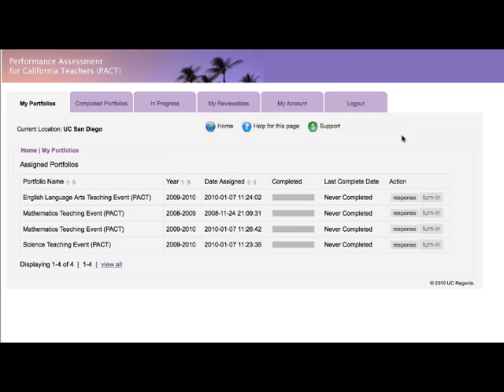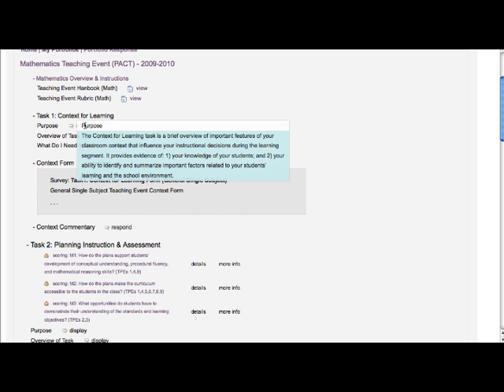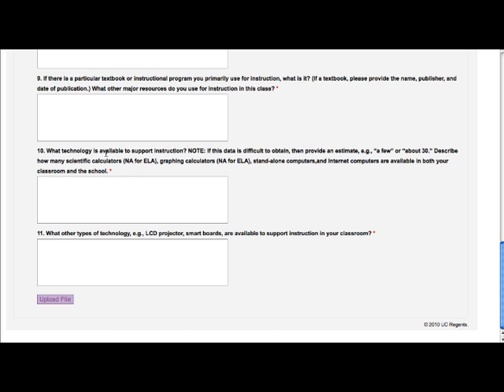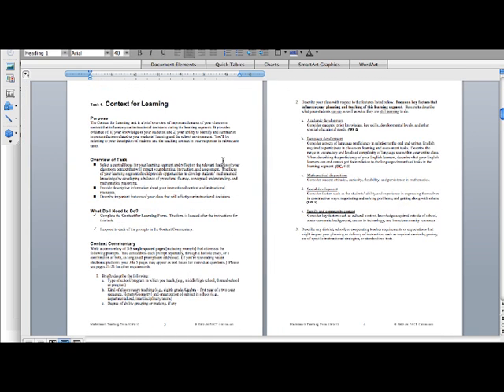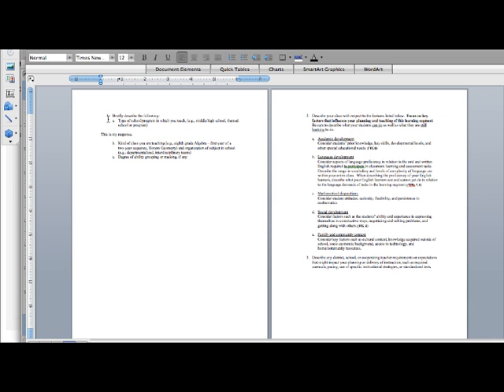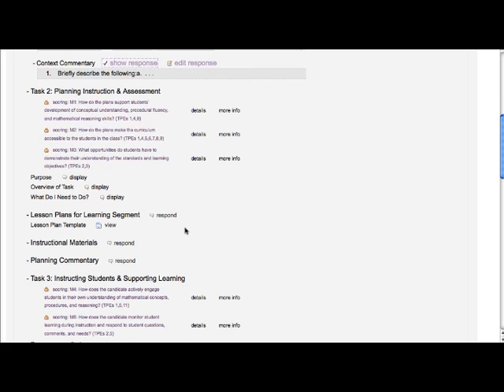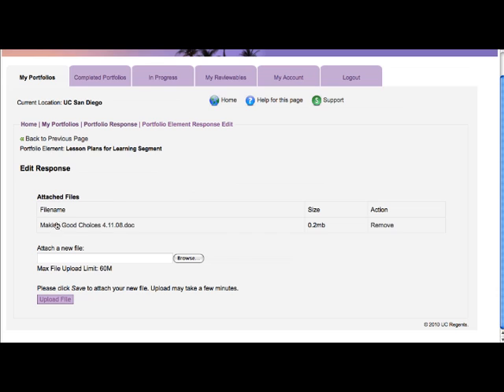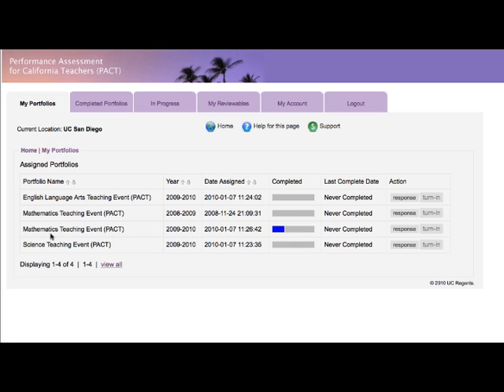Using Your online PACT portfolio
This video tutorial will demonstrate the basics of creating your portfolio